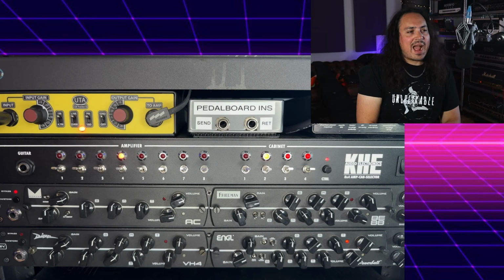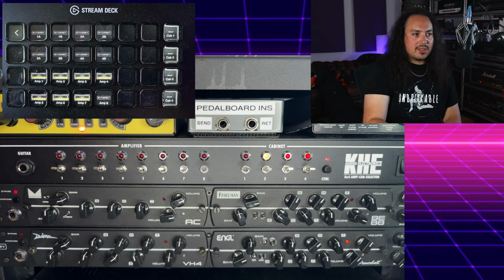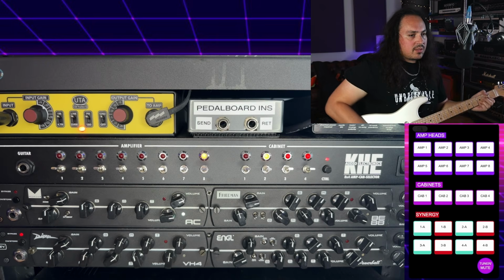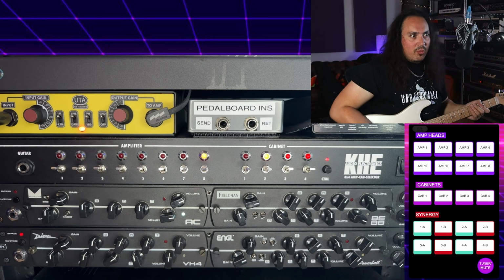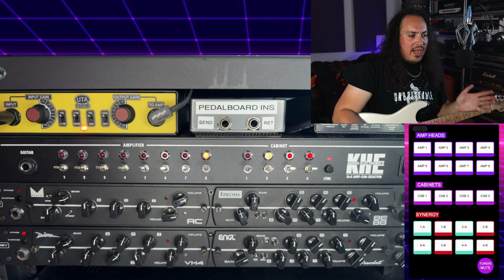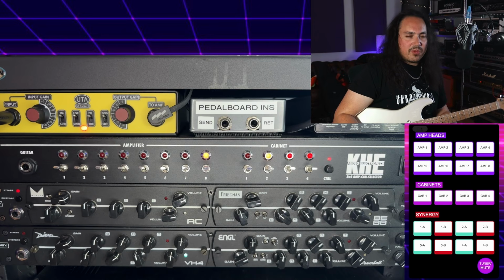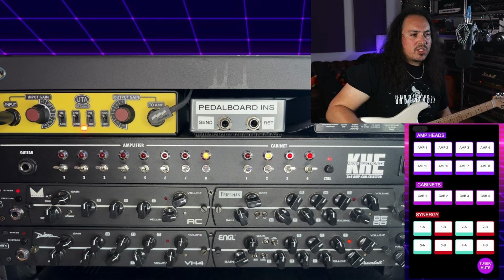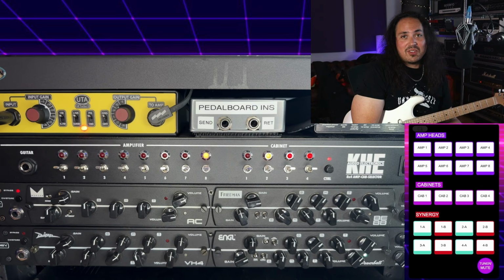Synergy SYN2 - An Amazing Studio Tool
Synergy modules have been a revelation in the studio. Let's see how I incorporate them into my recording workflow.